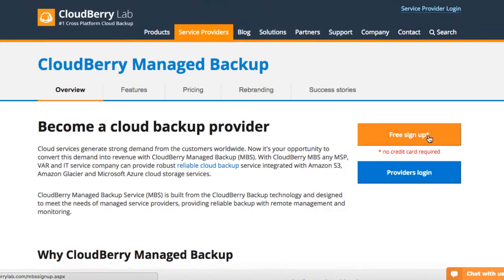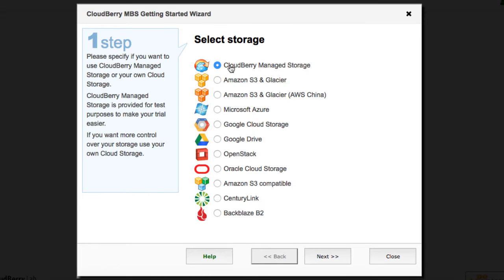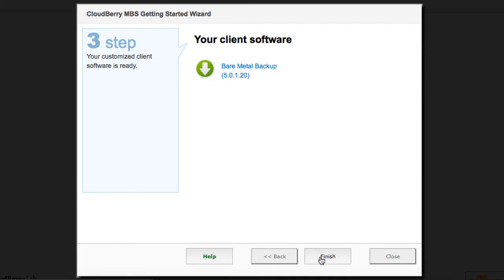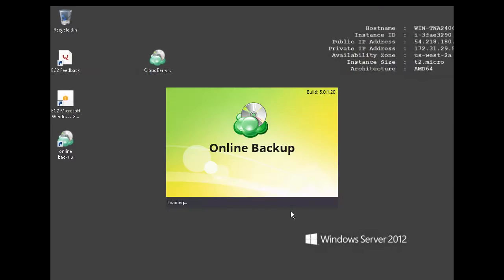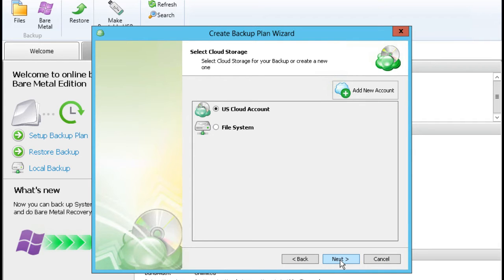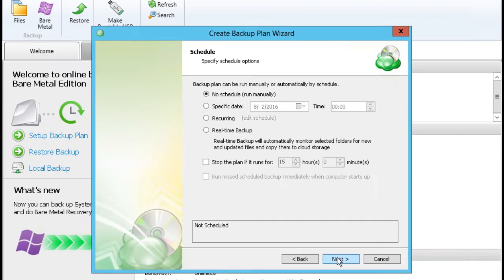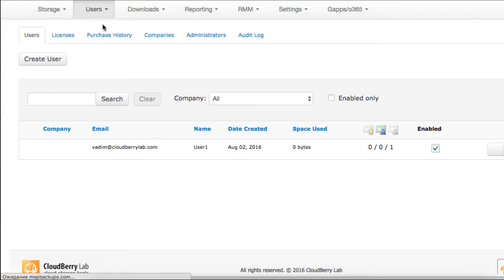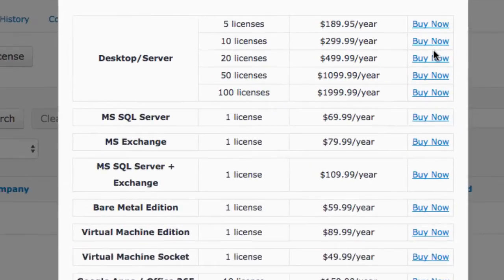Getting Started With CloudBerry Managed Backup